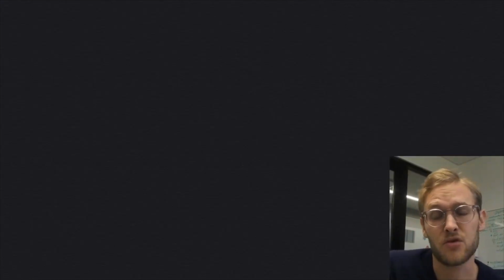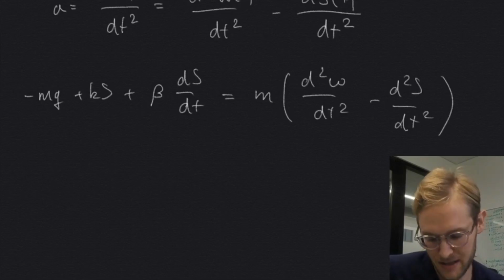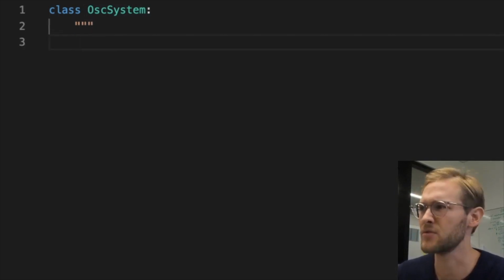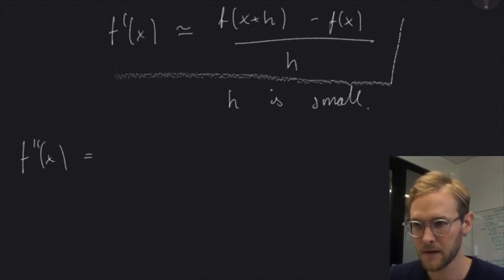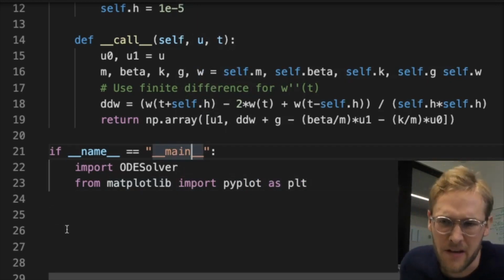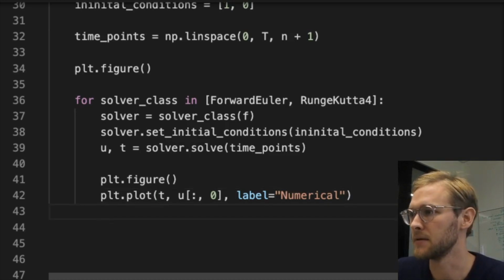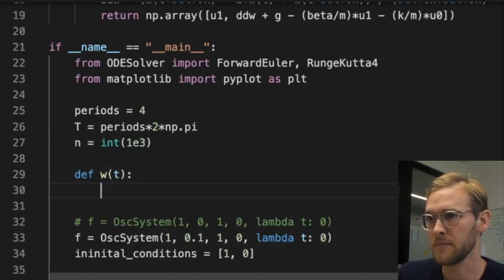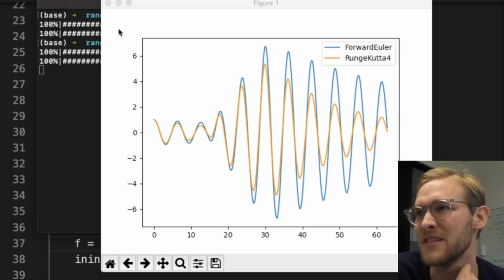An Oscillating System (more ODEs!)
I solve a system consisting of a mass anchored to a point (that can move!) with a spring. This is a much more interesting system when solved on a computer, compared with pen and paper.  I even include what physicist are indoctrinated to dread since their first mechanics class - friction! Well actually it's just a damping term. Close enough.